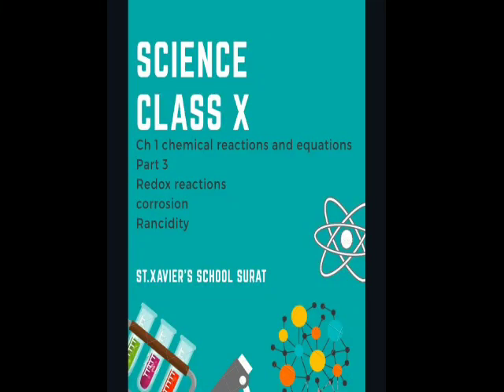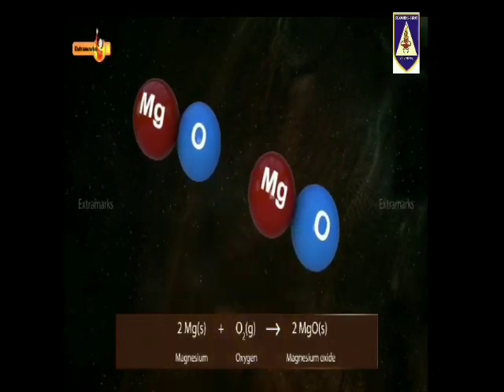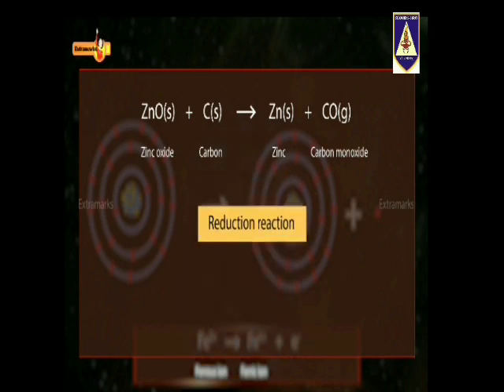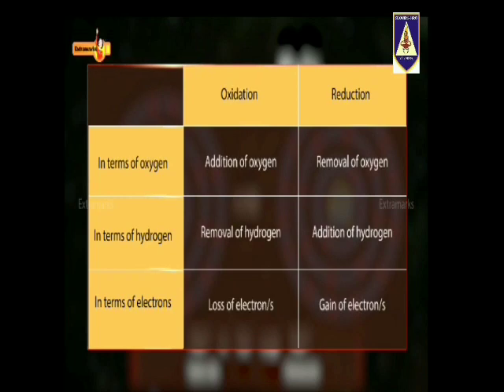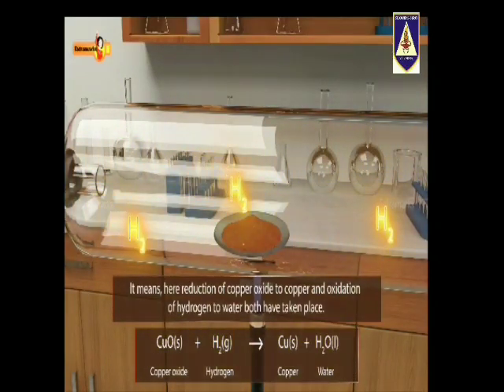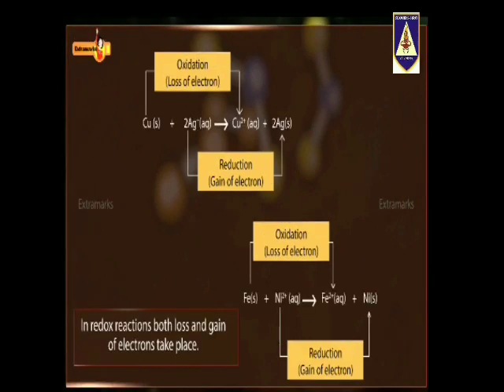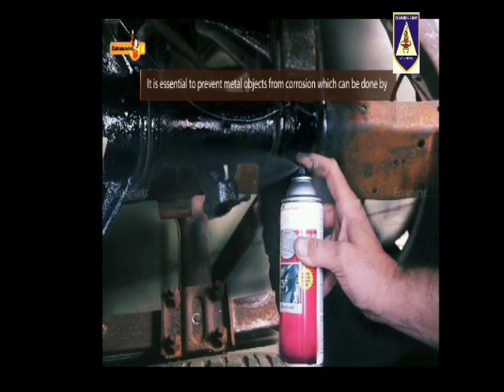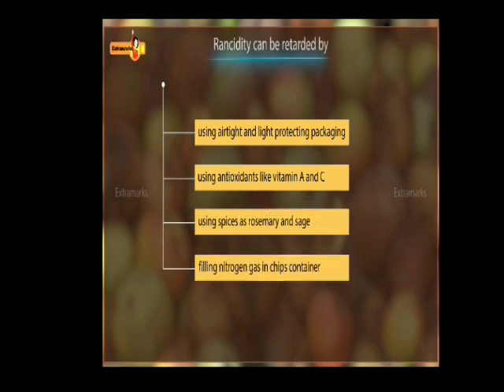std10 EM science chapter1 part3 by Rajni Tr